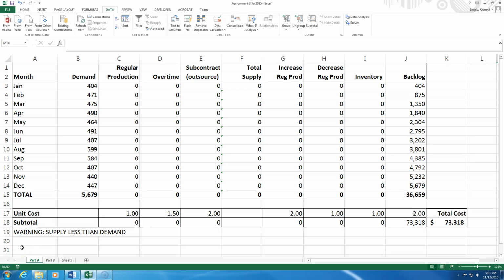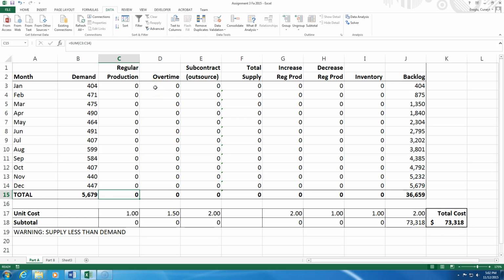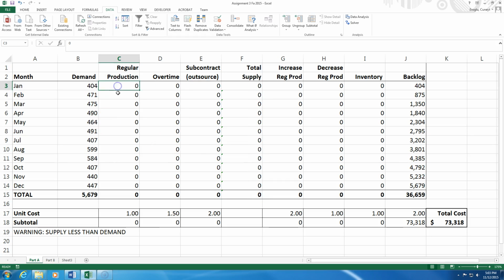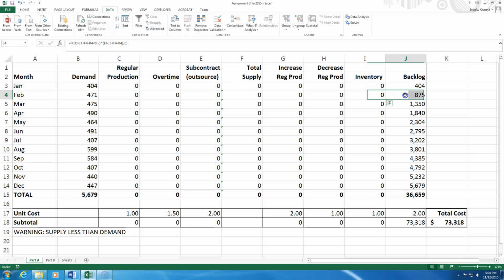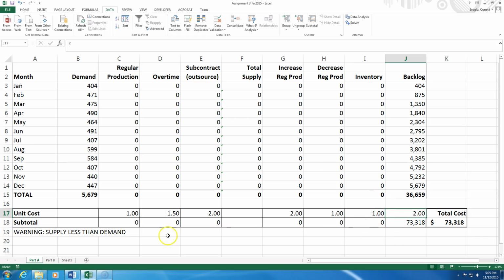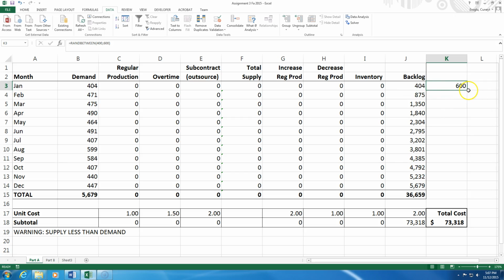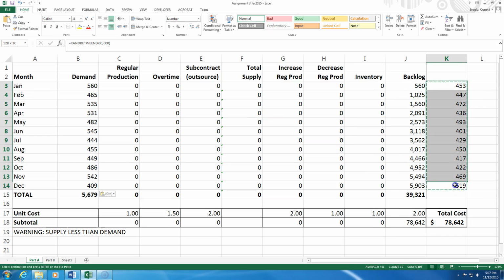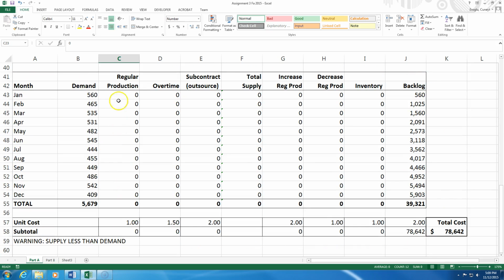A3 V1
Description